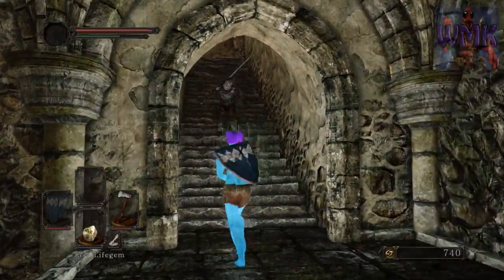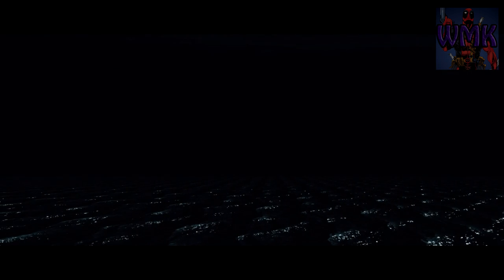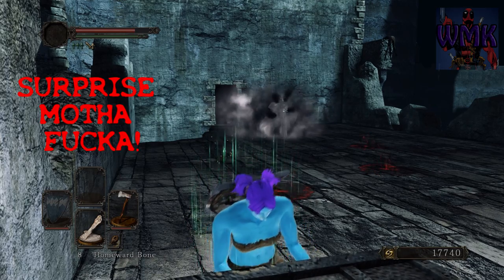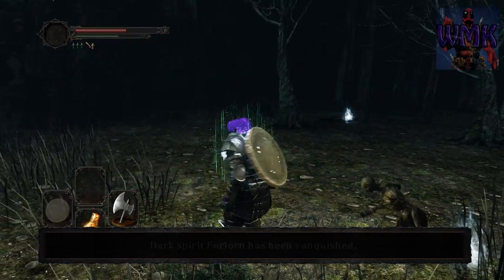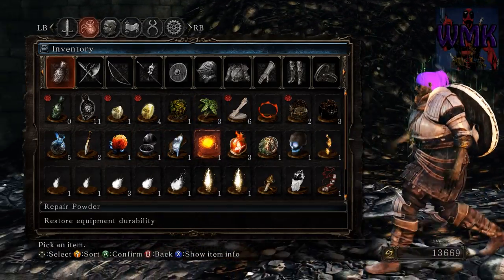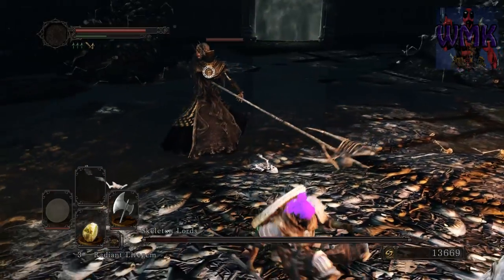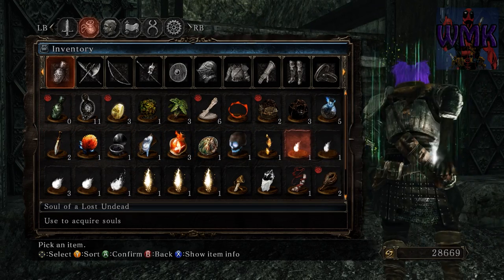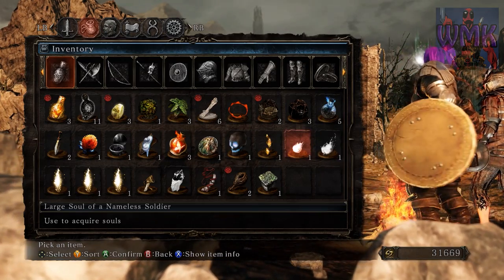*SPOILERS* Is DS2 Scholar of The First Sin Worth It?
via Maker Gen, whom I'm partnered with, or Google's free music list.

▬▬▬▬▬▬▬▬▬▬▬▬▬▬▬▬▬ஜ۩۞۩ஜ▬▬▬▬▬▬▬▬▬▬▬▬▬▬▬▬▬
My rig:

16GB RAM
DirectX 11
G9x Logitech laser mouse(FTW!!)
1920 x 1080 resolution 60Hz
1 128GB SSD1(OS),  TB HD x 2, 250 GB HD(for the lolz)
I sometimes edit my audio with Audacity
▬▬▬▬▬▬▬▬▬▬▬▬▬▬▬▬▬ஜ۩۞۩ஜ▬▬▬▬▬▬▬▬▬▬▬▬▬▬▬▬▬